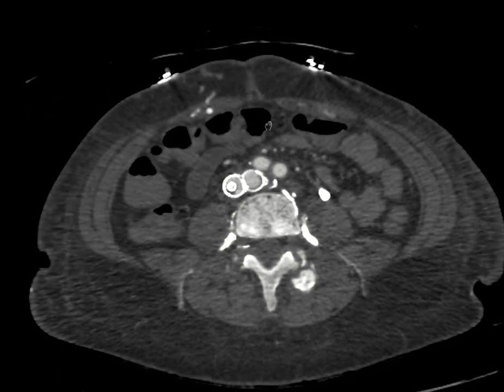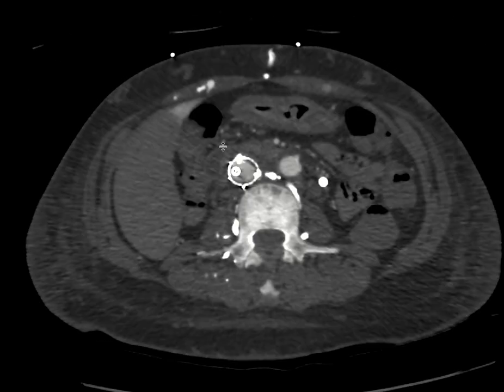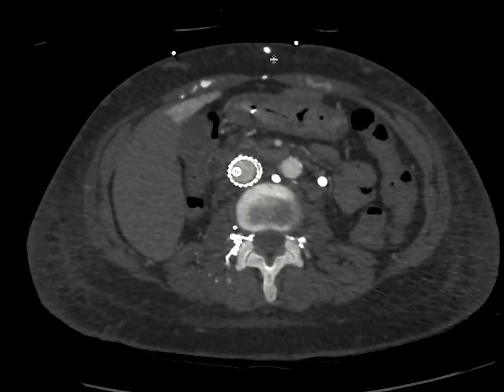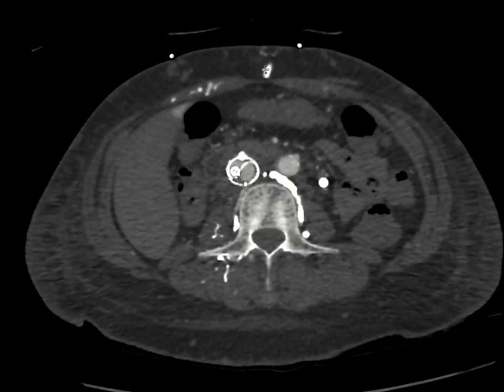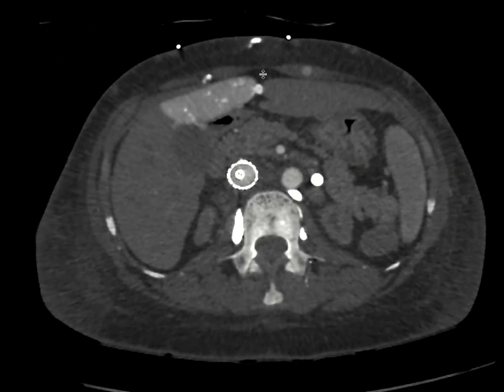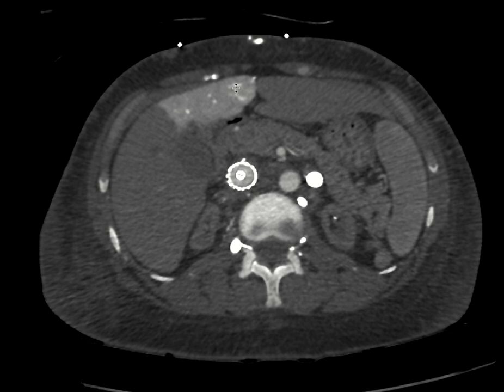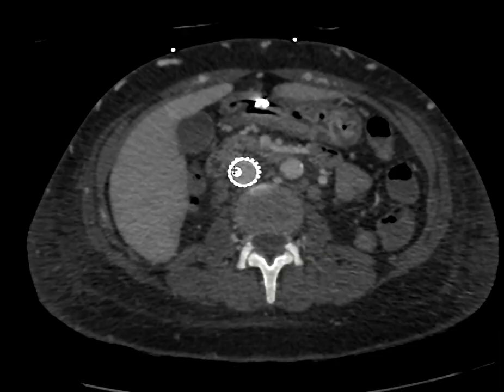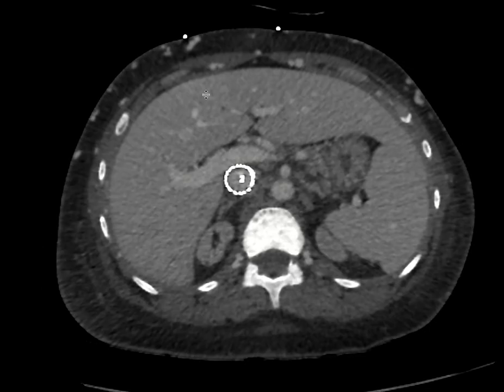Hot quadrate on CT from vein of Sappey